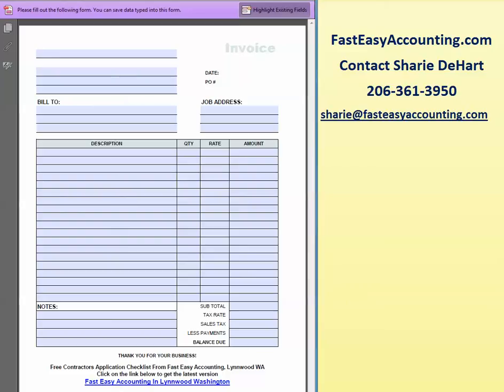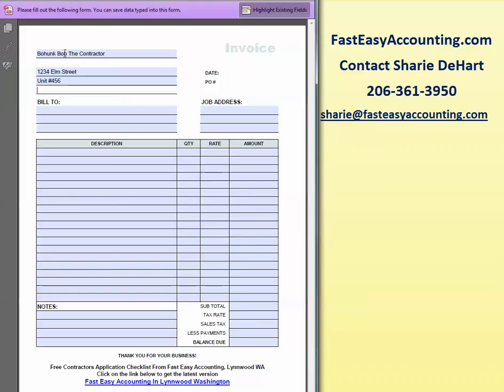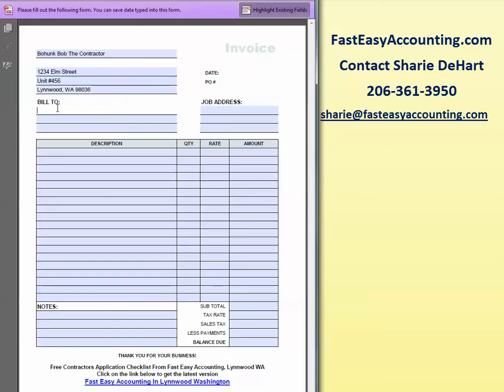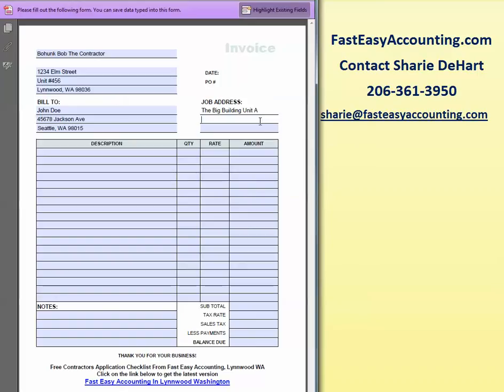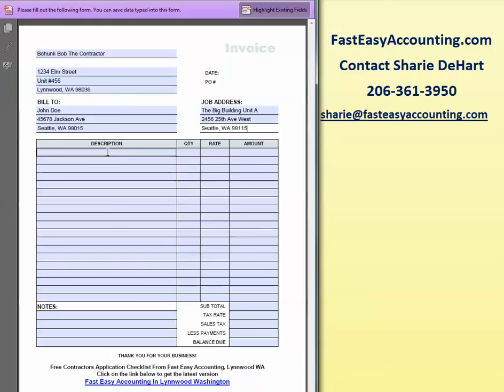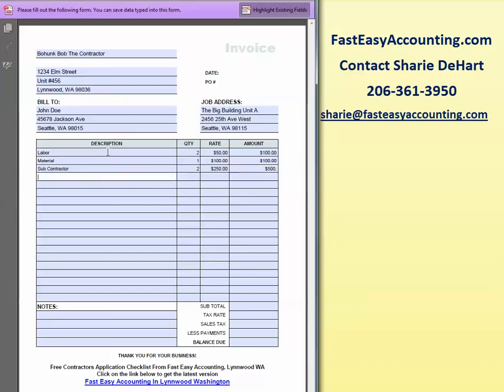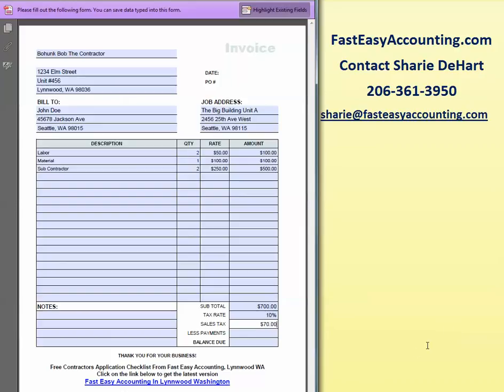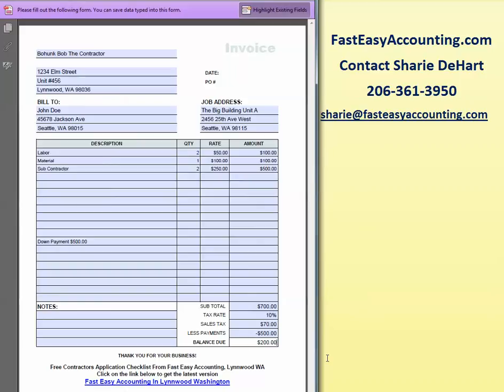FREE Invoice Template For Contractors By Fast Easy Accounting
Chaos Is Always On The Money Coming In! Our Free Construction Invoice Template On PDF Can Help Change That!